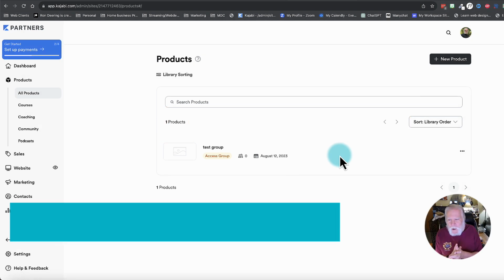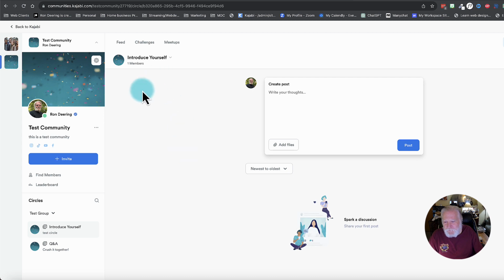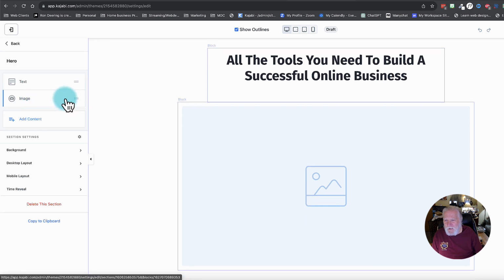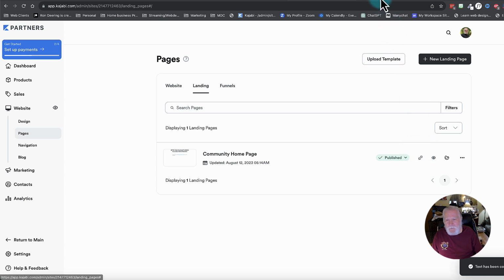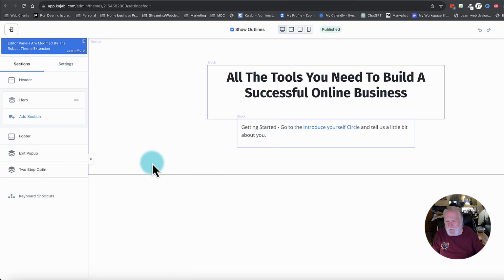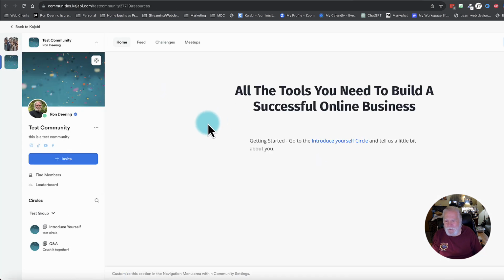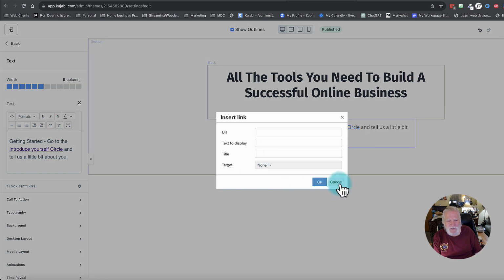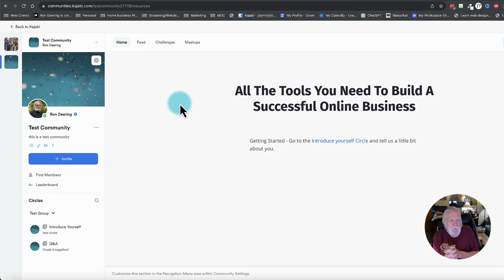Kajabi: The Secret To Community Custom Pages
►► Grab your FREE 30 Day Trial of Kajabi + two free mini-courses
Are you looking to create a custom homepage for your community, but don't know how to get started? Look no further!

Kajabi is a social networking site that lets you create custom homepage for your community. After watching this video, you'll be able to create a custom homepage in no time!